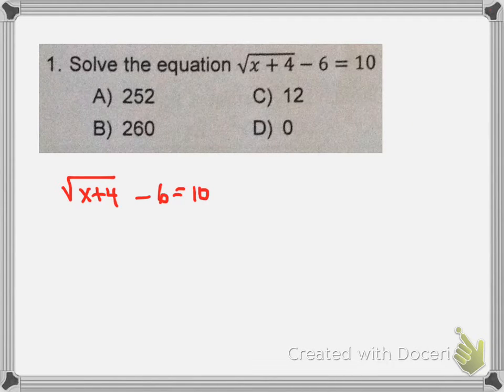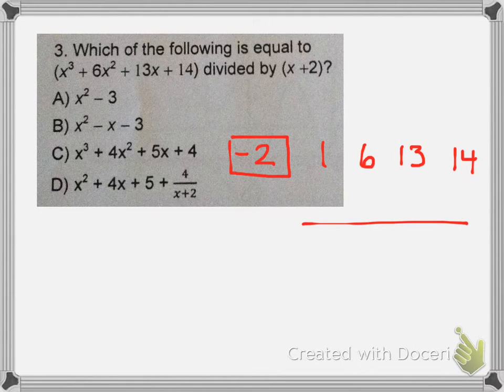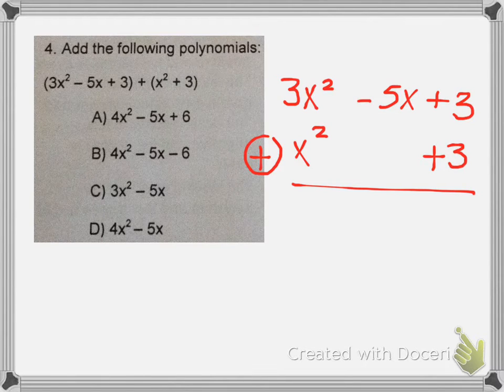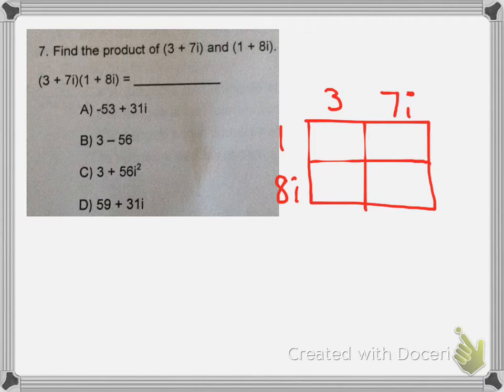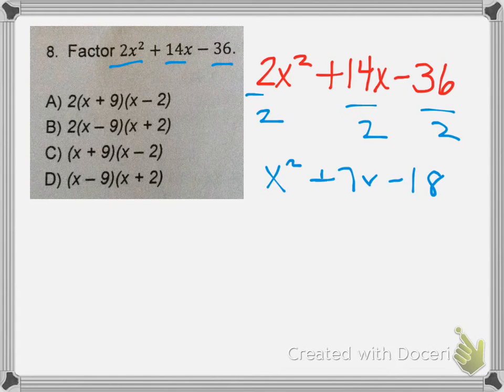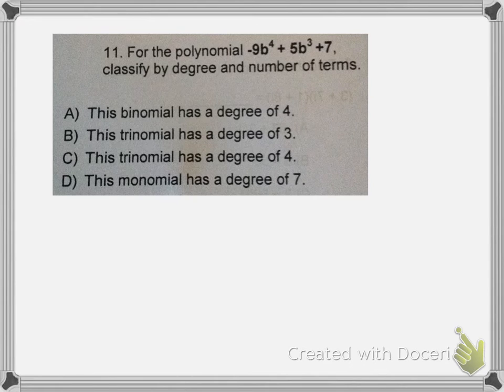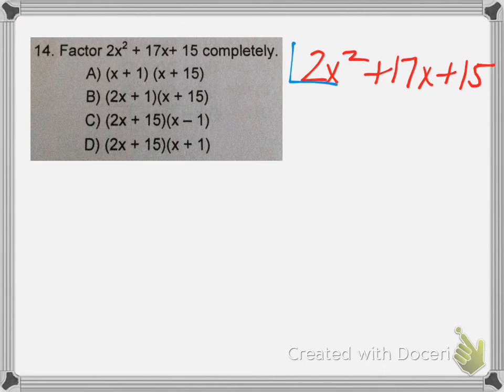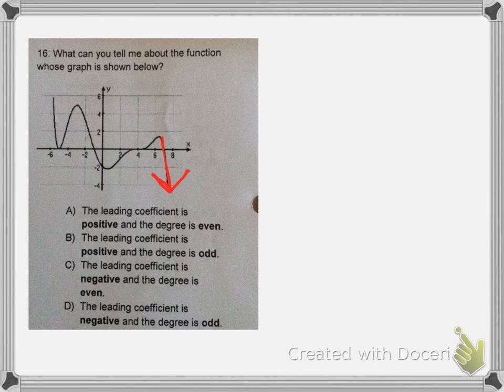CCHS final exam review #1-16